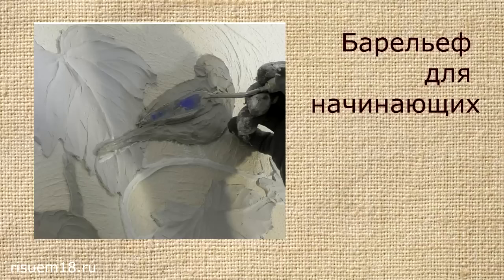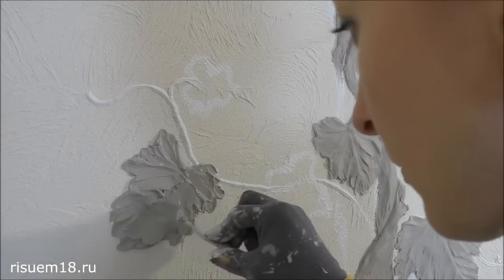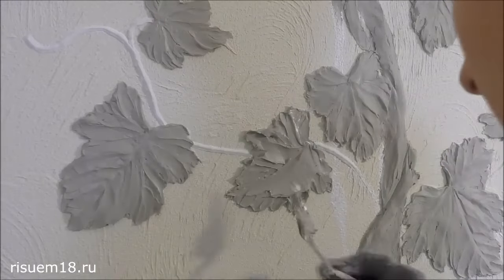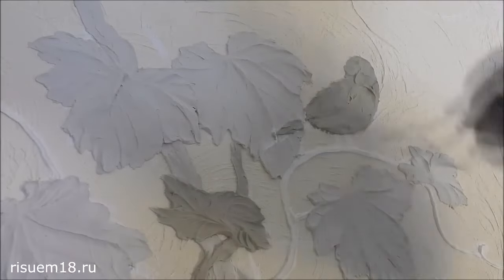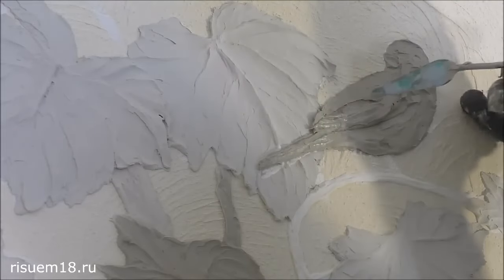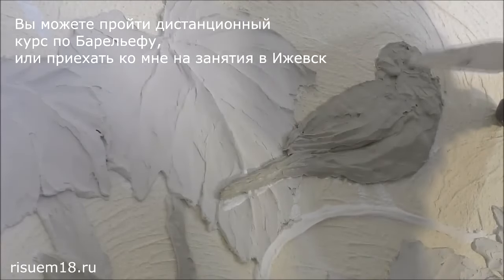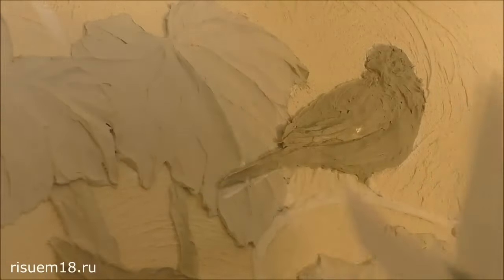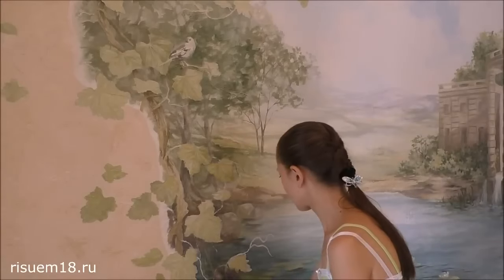Bas relief for beginners with their own hands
How to make a bas-relief on the wall with your own hands. Basics and rules. What a beginner needs to pay attention to when making a bas-relief with his own hands.
Using a fragment of one work as an example, you will see how you can create a simple bas-relief on a wall using gypsum-based plaster.
In this tutorial I am making vine leaves, thin twigs and a small bird.
The surface for the bas-relief is primed. Drying. You can make a preliminary drawing using paint or pencil. The finished sketch on the wall can also be treated with an interior primer.
To create the tall bas-relief elements (vine leaves and birds), I use dry gypsum plaster and a palette knife. To create thin branches I use ready-made decorative plaster and a bag.
Ready-made decorative plaster is convenient for making thin elements using a regular thick bag or a pastry syringe.
Dry gypsum plasters hold volume well and do not slip. Dilute the material in small portions following the manufacturer's instructions. For application I use a palette knife. The material can be applied in several layers. There is no need to sand between layers. If the layers are sanded, then the surface must be primed with an interior primer.
The finished bas-relief is sanded. Primed. Drying. Then you can start painting.
For painting I use water-based interior paints. Ready-made color paints. You can use art acrylic. Synthetic brushes. Be sure to rinse your brushes well if you are not using them. Acrylic paint, after drying, forms a durable coating and does not wash off either the wall or the brushes. There is no need to varnish the finished image.

On my channel there are training videos on painting walls, creating bas-reliefs and interior airbrushing.

If you liked this video, write in the comments what you are interested in and I will post a new video in English.